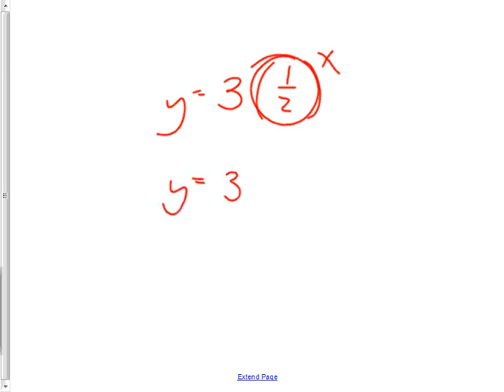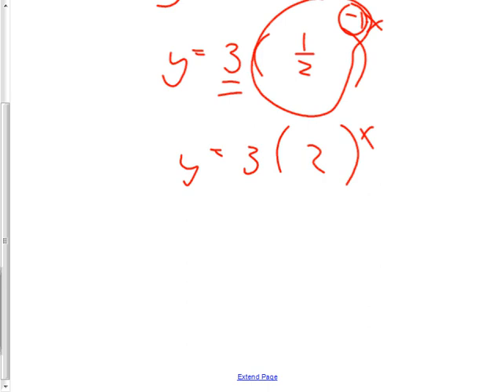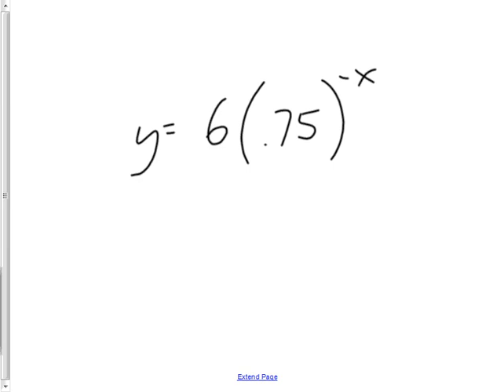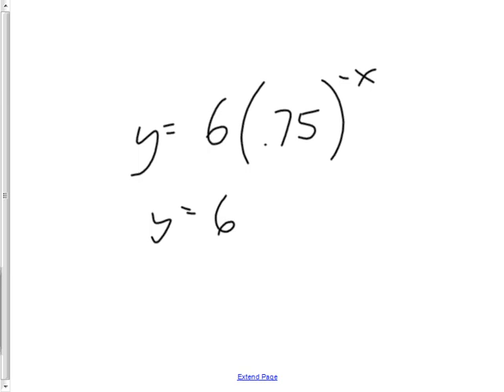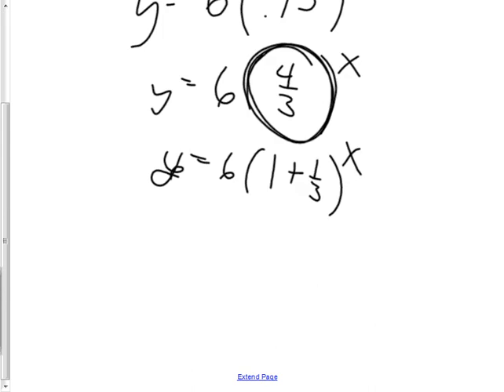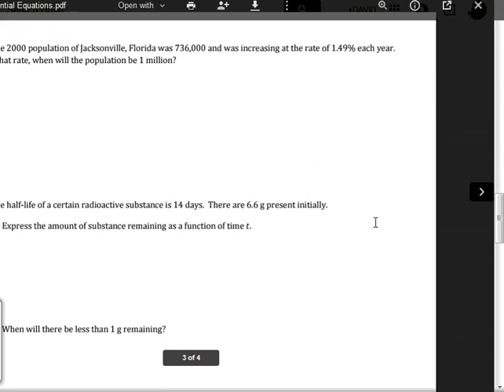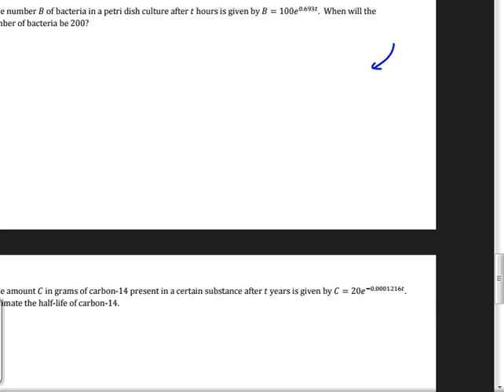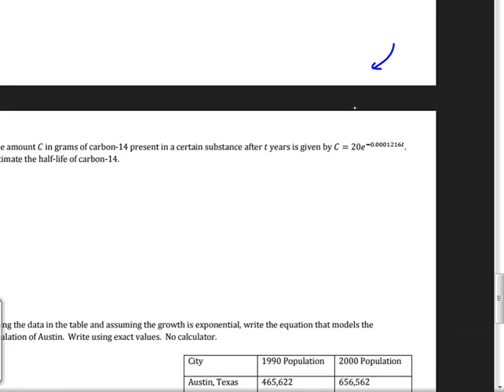April22 1114 Precalc Applications of Exponentials